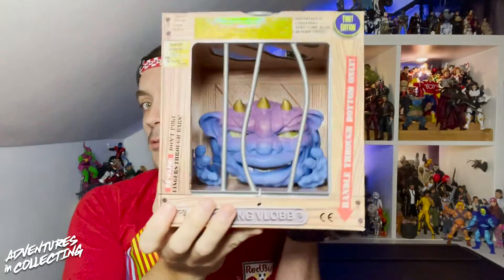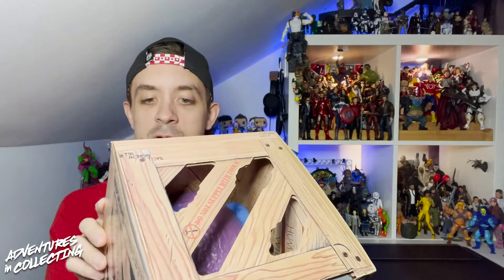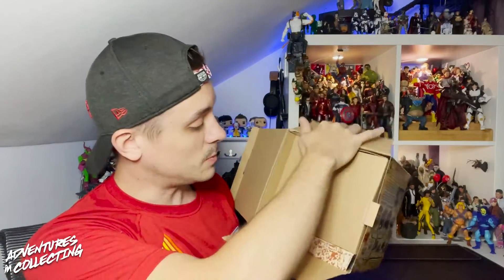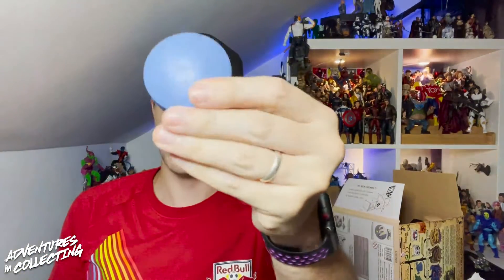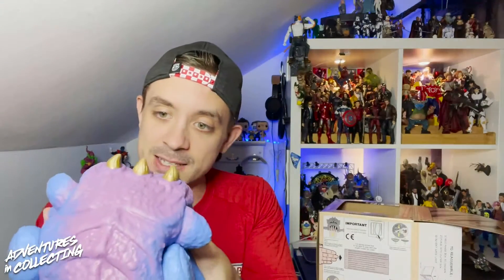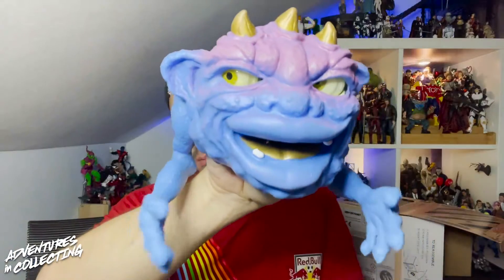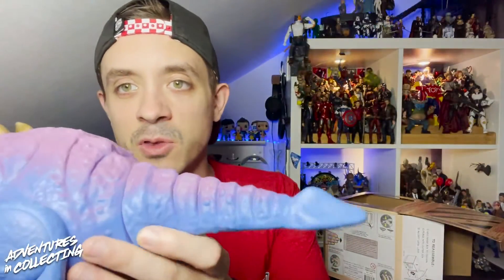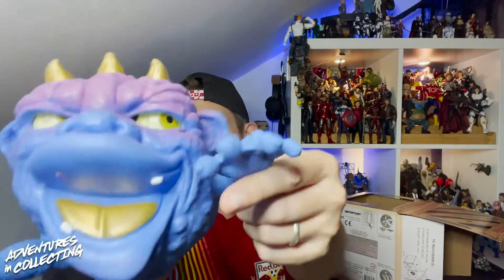Unboxing the Boglins King Vlobb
Thanks to our friends at Collection Obsession, we're taking a look at the Boglins' King Vlobb - released through Walmart as part of brand's relaunch through TriAction toys, does it hold up the charm of the originals? Watch and find out.